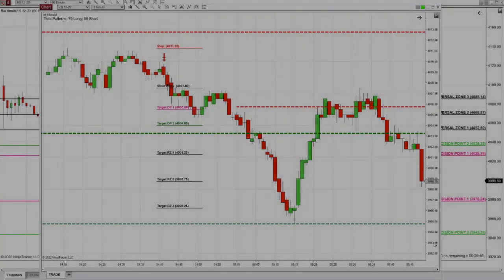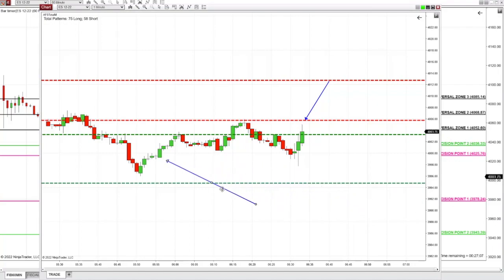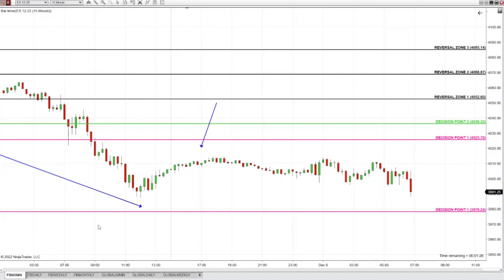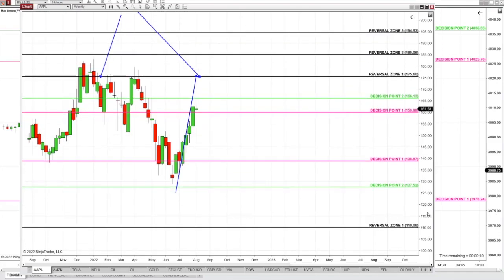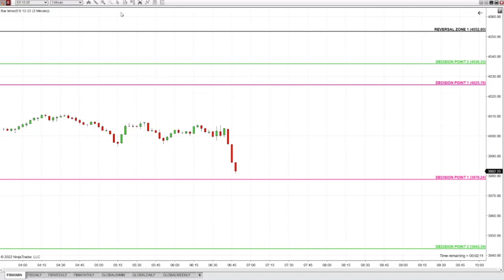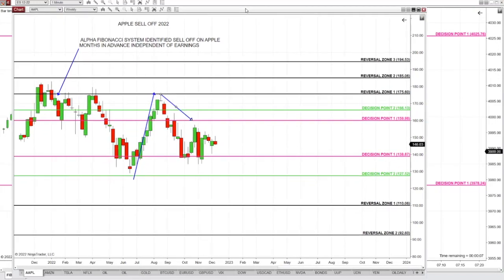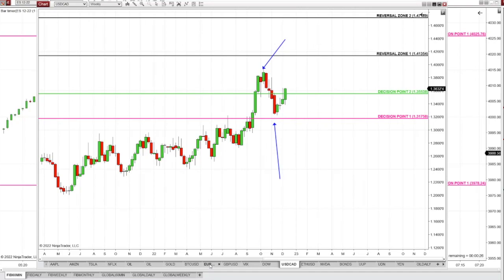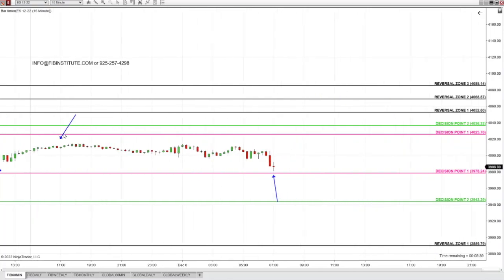How YOU Can Trade Alpha Fibonacci Software on Futures, Stocks, Forex, Crypto | Fibonacci Trading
If you would have traded the Alpha Fibonacci System this year: you would be shorting not buying Bitcoin, Tesla, Euro, Pound and buying US dollar and Gold would not be a safe heaven due to inflation. This year was a lesson of not trading on hype, earnings and news but using your brilliant limitless brain.

The Alpha Fibonacci Trading System Is A PROPRIETARY Semi Automated System, that can be traded on Any Platform on Futures, Stocks, Forex, Options, Bitcoins and on any time frame: from 1 min, 60 min to daily, weekly charts. The Alpha Fibonacci Trading System is known globally for its Power, Ultimate PRECISION and SIMPLICITY.

This Proprietary System is traded since 2011 on Wall Street and in 50+ countries from small to institutional size accounts.

This is an INDICATOR FREE System taught in live online group and private mentoring classes for all platforms and with lifetime license software for Ninja 8 with video library and modules available 24/7.

Listen to Podcasts How Alpha Fibonacci Traders Trade The Proprietary Alpha Fibonacci System: